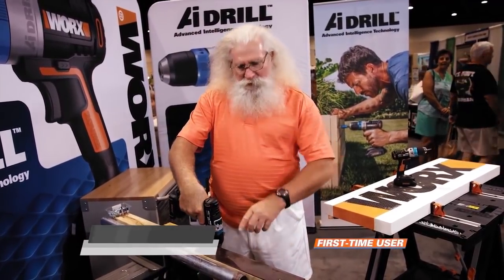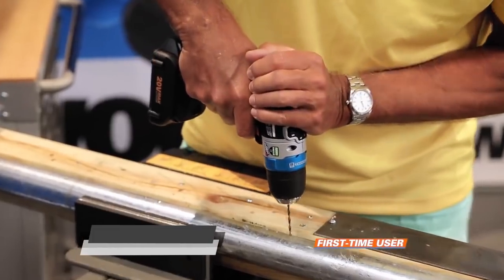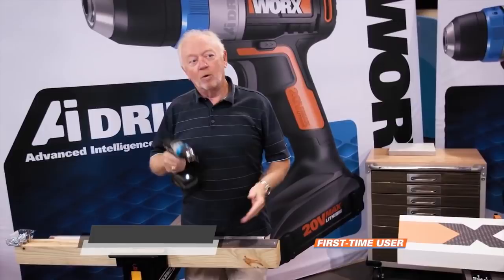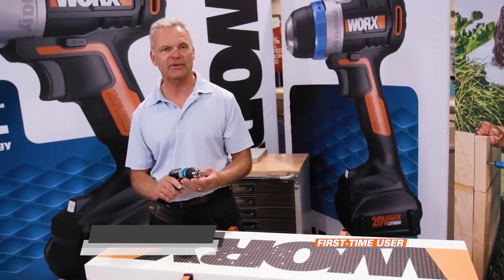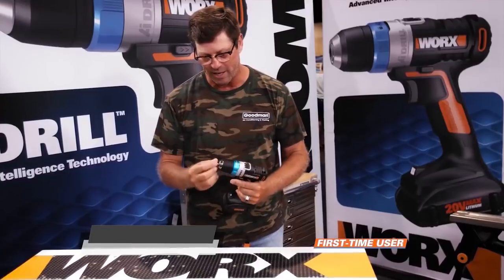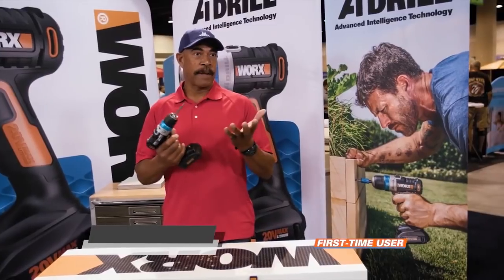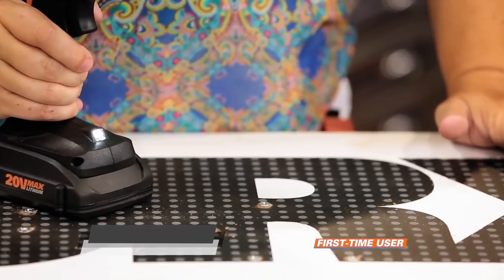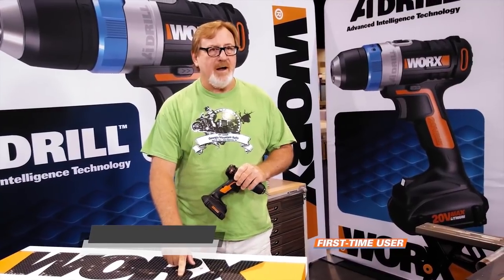WORX - AI Drill | First Impressions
Automated BITLOCK™ tightens around the bit, for 30% more holding force than a hand-tightening chuck.